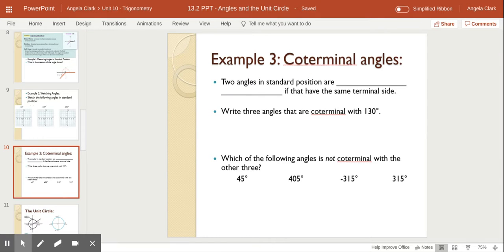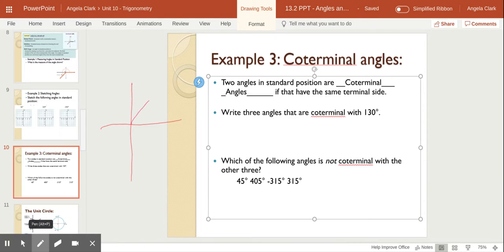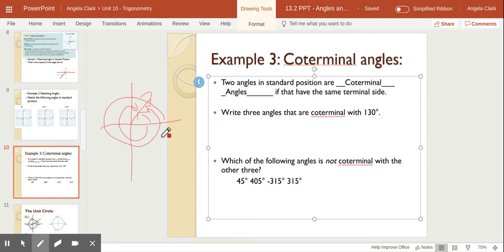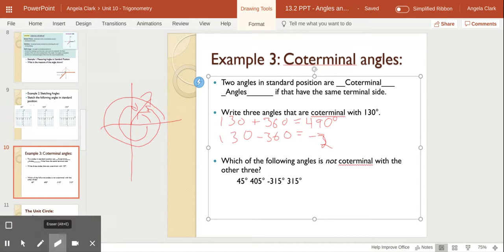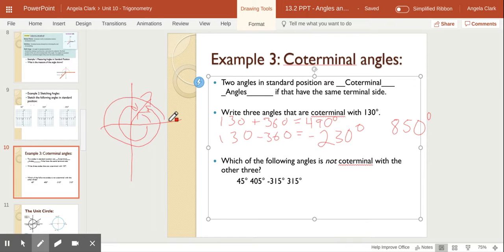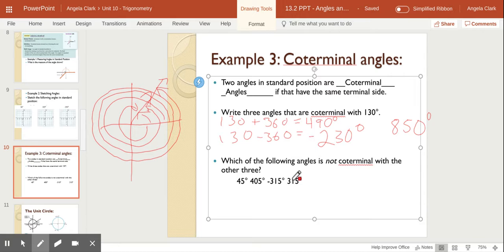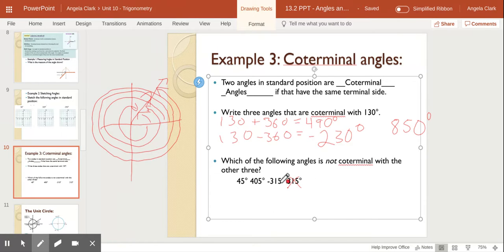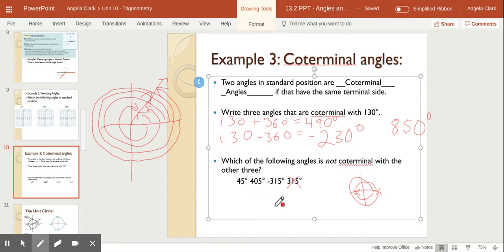13.2 Coterminal Angles